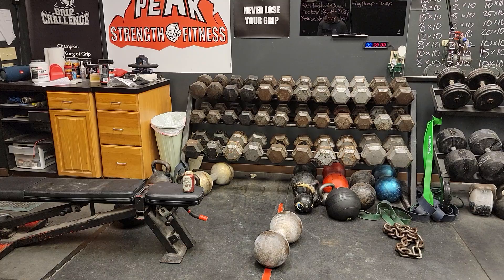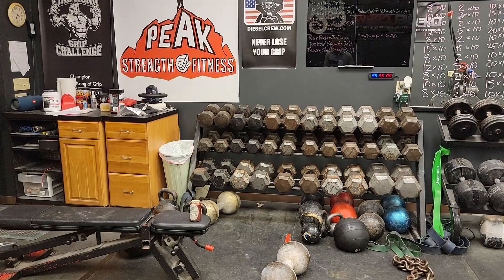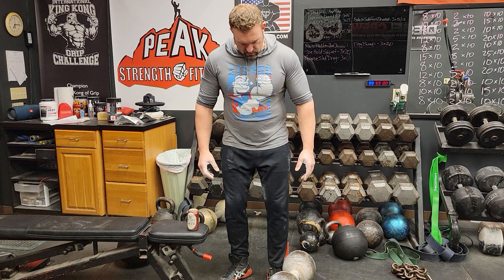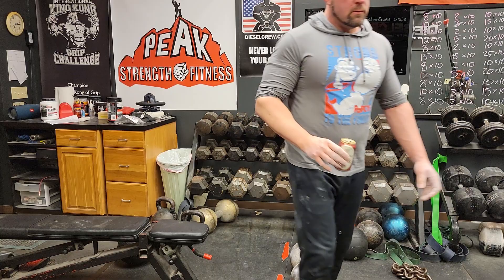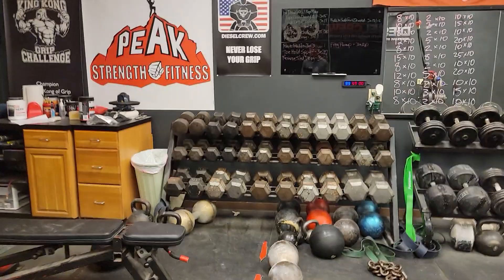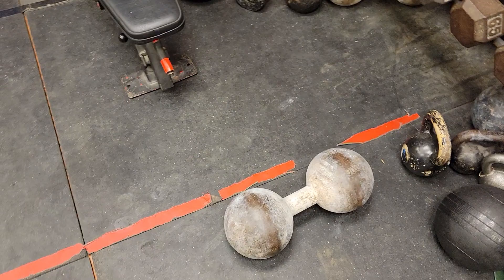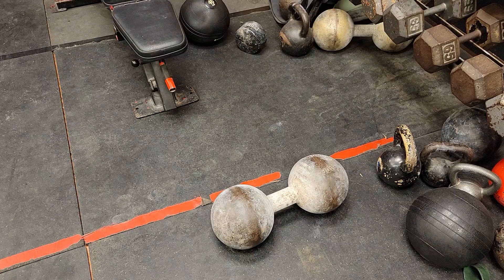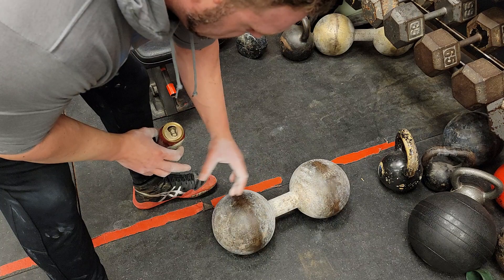Inch Dumbbell Hold + Beer Chug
I can help you lift your Inch Dumbbell or other Challenge Bell. Get this DVD: